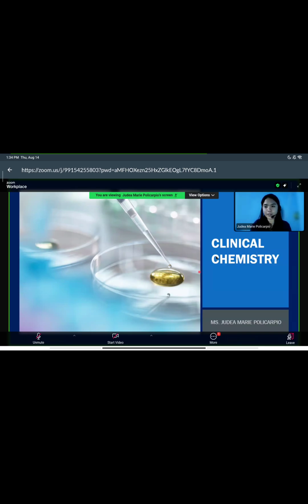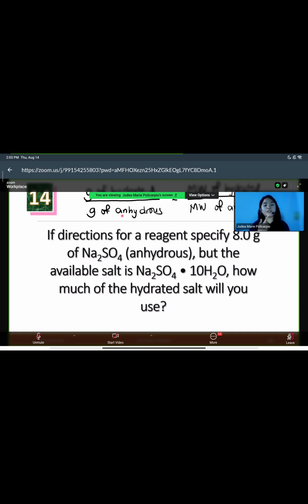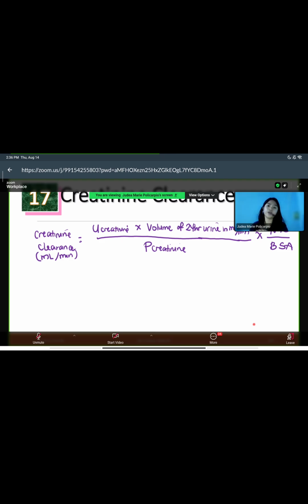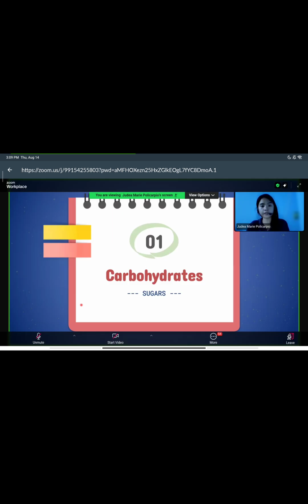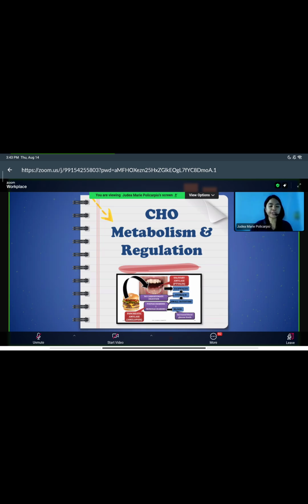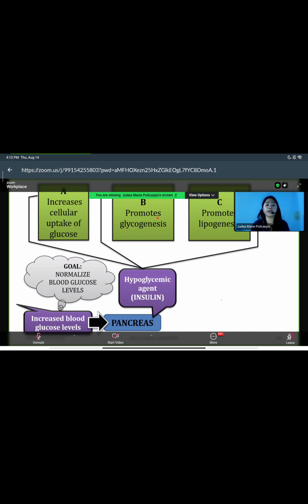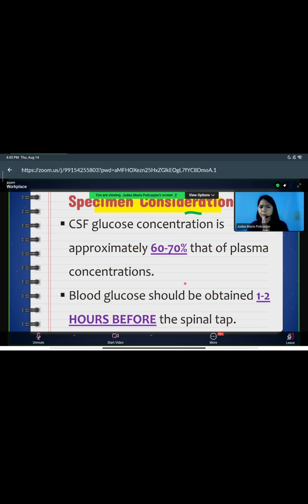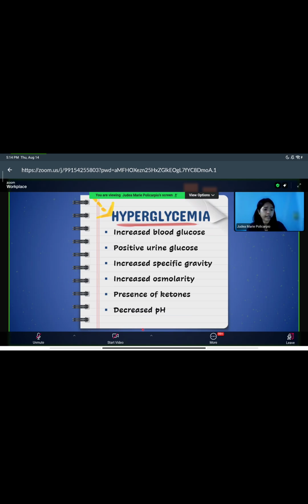Cc mtap 2 part5